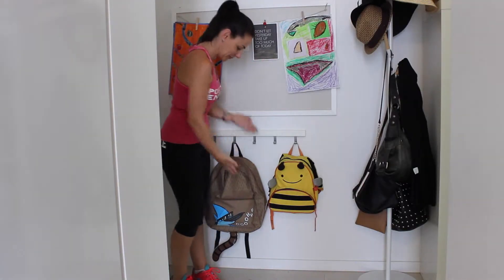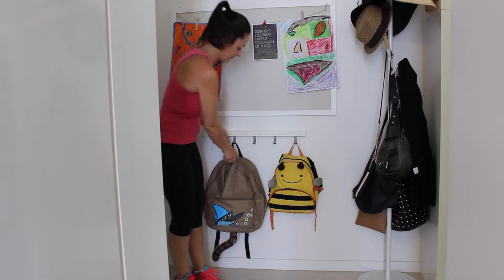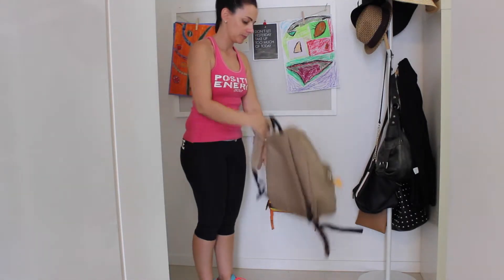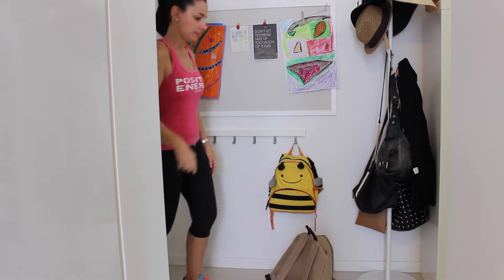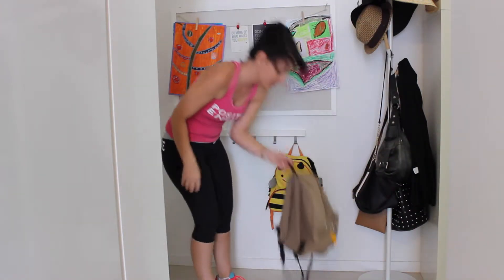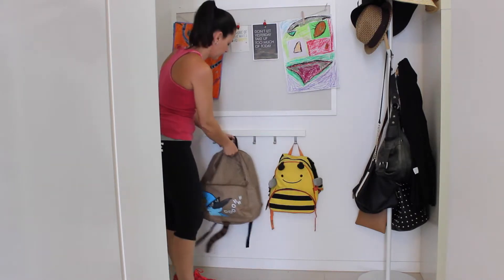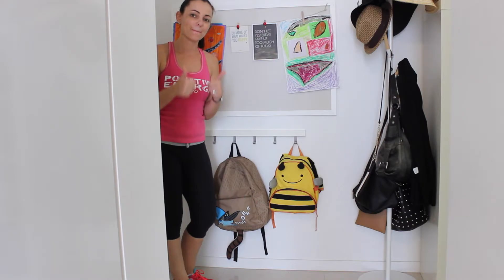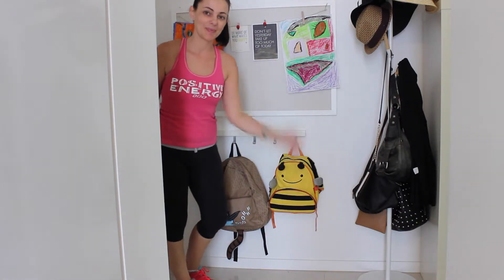ORGANIZE KIDS SCHOOL BACKPACKS